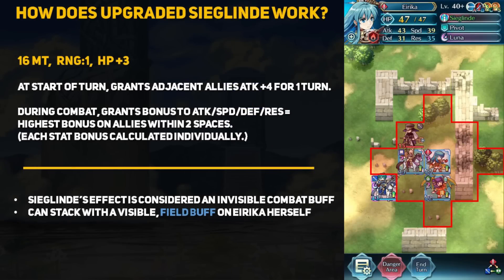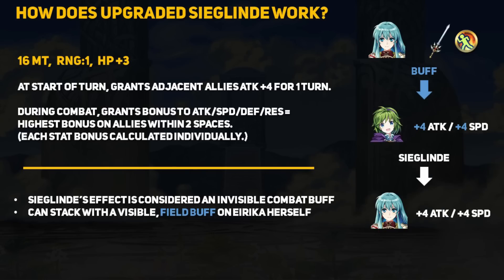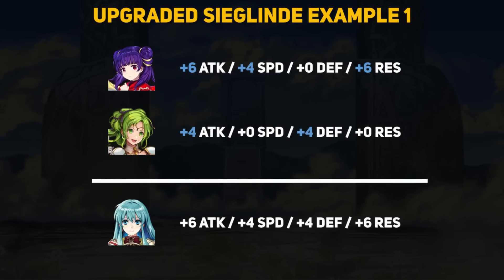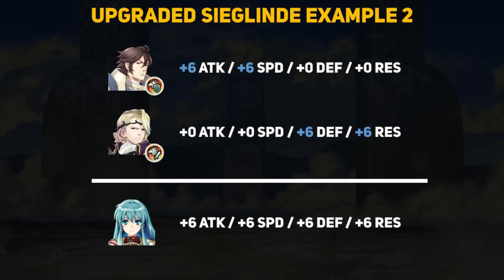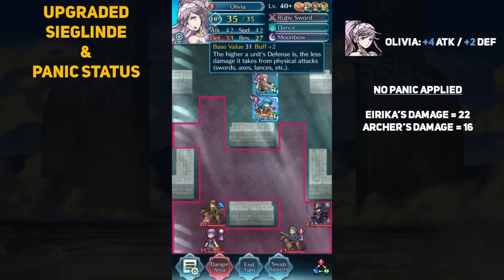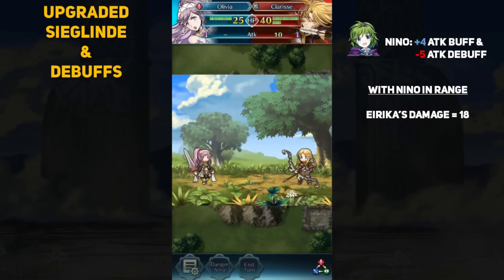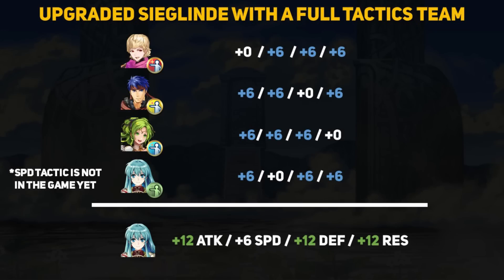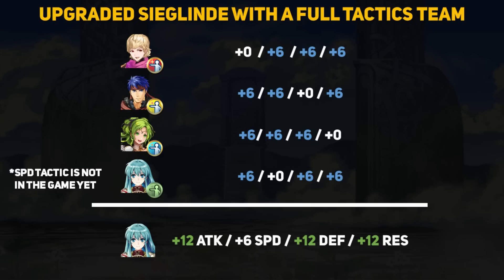Upgraded Sieglinde Breakdown (How it Works? + Strategies & Builds) | Fire Emblem Heroes Guide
Learn how Eirika’s new Upgraded Sieglinde works and discover the power of buff stacking.  Includes strategic tips as well as a few build ideas.

Songs Used from Fire Emblem the Sacred Stones OST:
1. Combat Preparation
2. Distant Roads
3. Rise Above
4. Determination
5. Comrades
6.  Defense
7. In the Colosseum